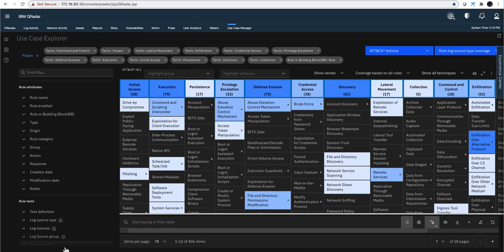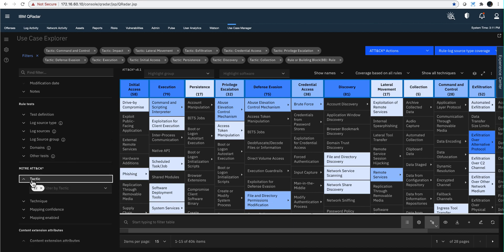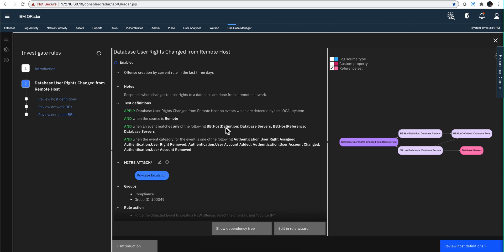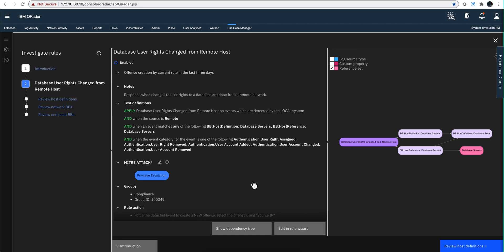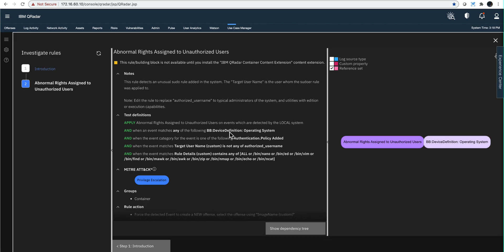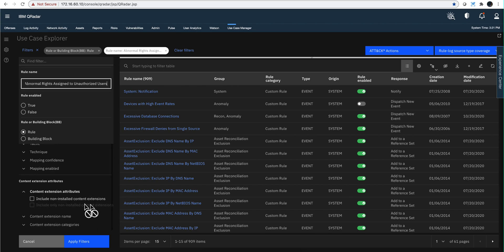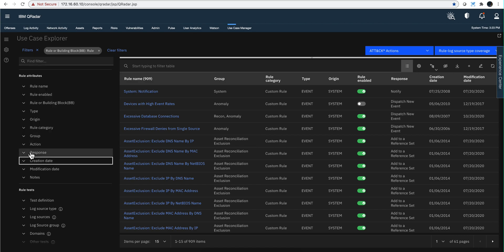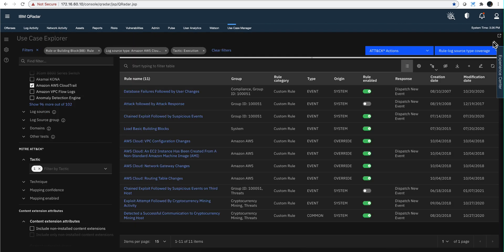Simple Tricks To Improve your QRadar Part One